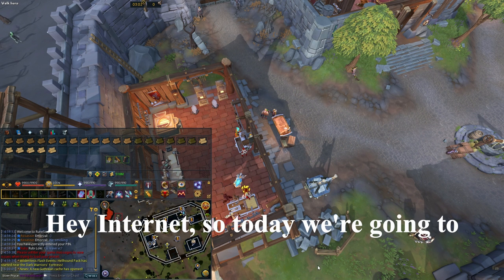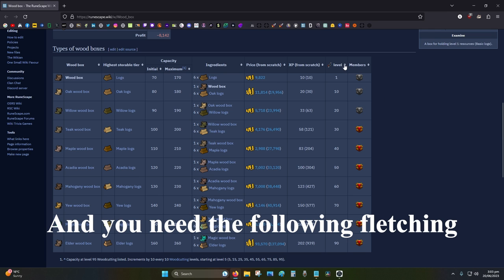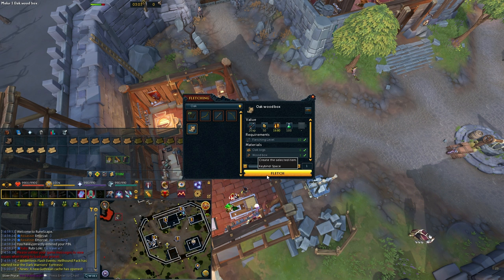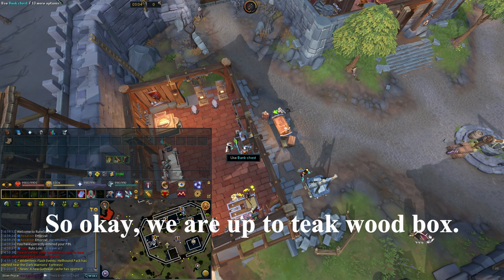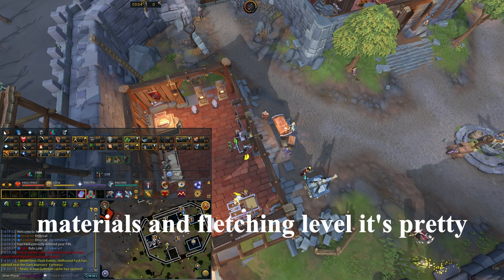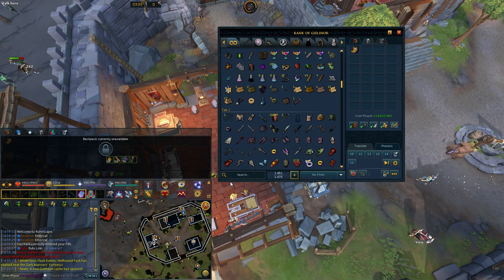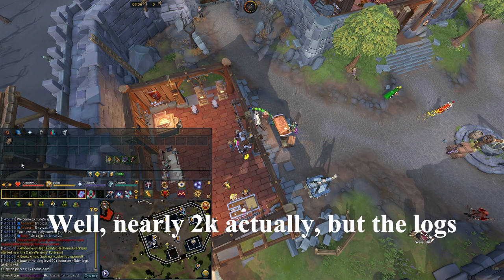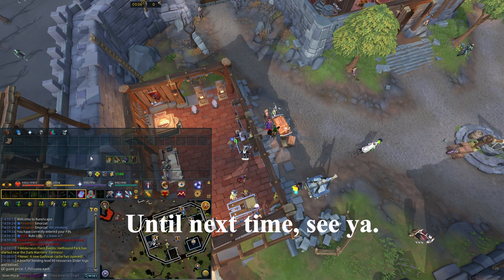How to make wood box | Runescape 3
This video shows how to make the following Wood box, oak wood box , willow wood box, teak wood box,  mapple wood box, Acadia wood box, Mahogany wood box, Yew wood box, magic wood box and Elder wood box